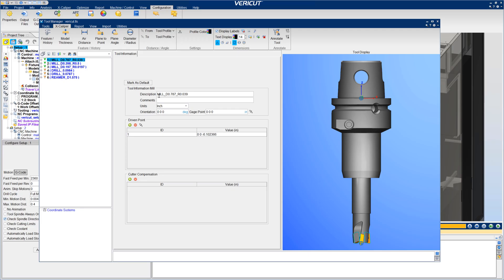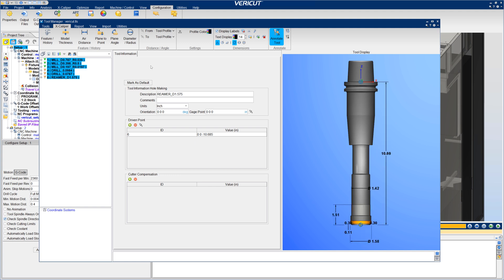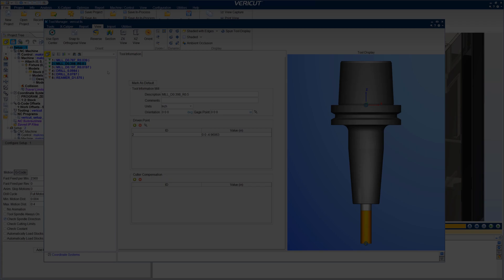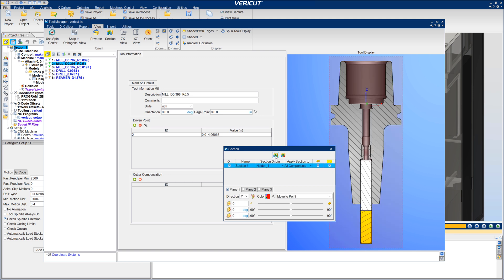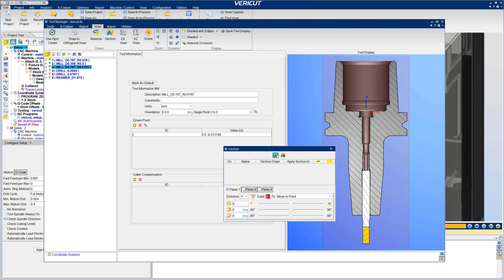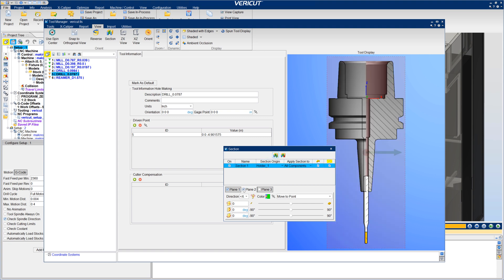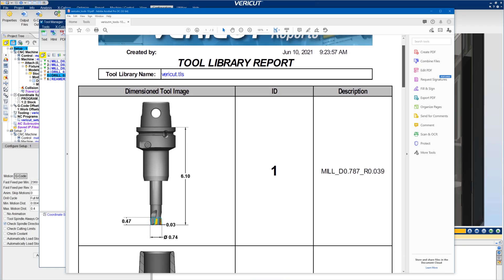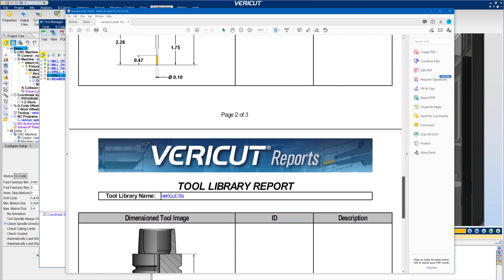What's New in VERICUT 9.2 - Enhancements for Tool Reporting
Create reports with detailed cutting tool information quickly using:

• Automatic Dimensioning for Mill and Hole Making tools, including parametric cutter values, Flute Length, overall Height, Stick-out and Gage distances.
• New Section capability in Tool Manager - Section tool holders or entire tool assemblies to ensure cutters and adapters fit properly inside the holder.
• New dimensioned tool images available in reports.